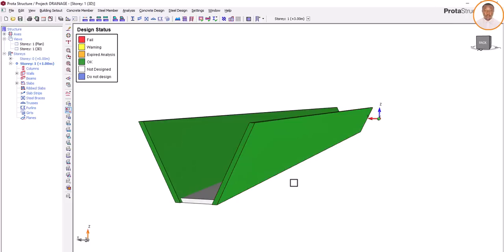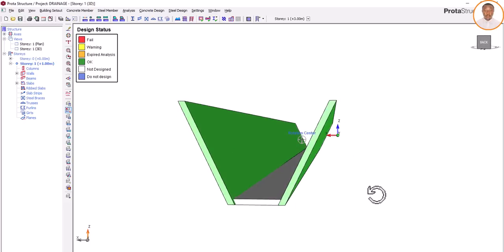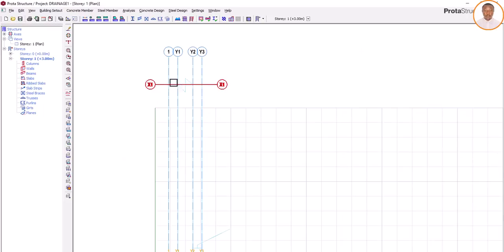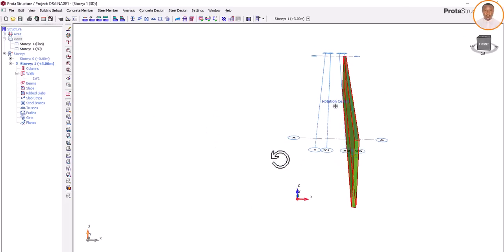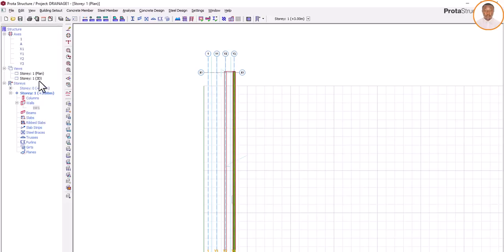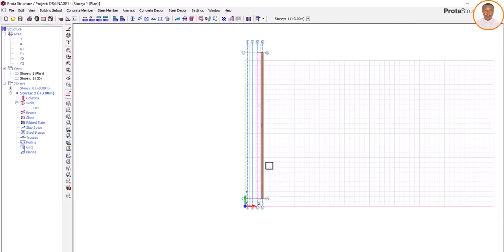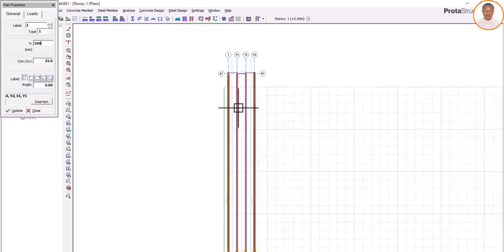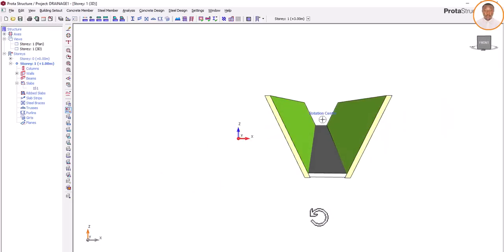HOW TO SLANT YOUR SHEAR WALL / RETAINING WALL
In this Course you will know how to model a slant column in protastructure.

- Next Bonus:
In my next video i will:
1) Design to ACI Code
2) Design to Bscode

00:00 - Intro
01:23 - what you will learn
15:08 -  Slant Column Modeling